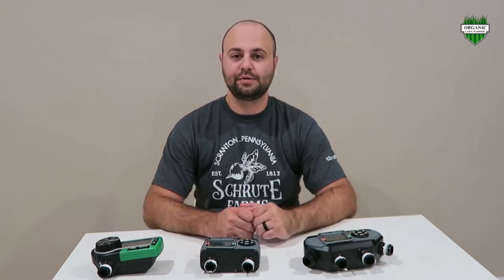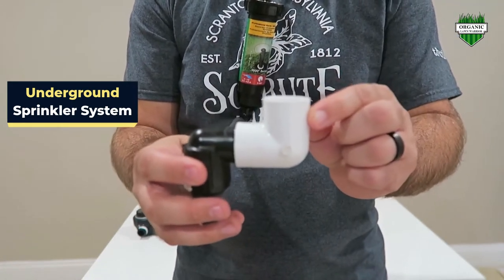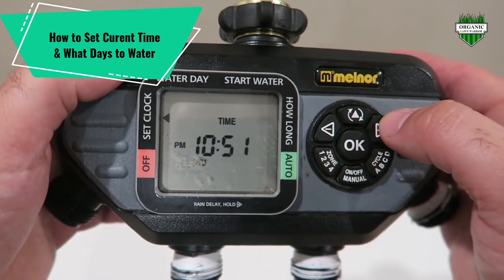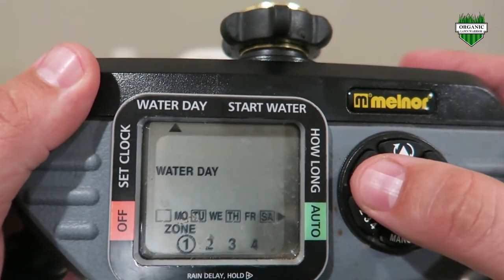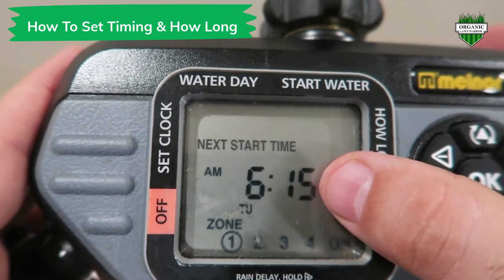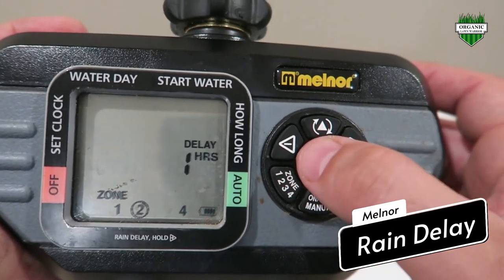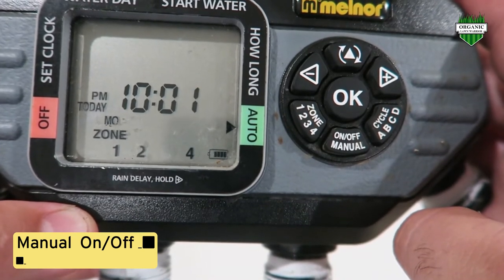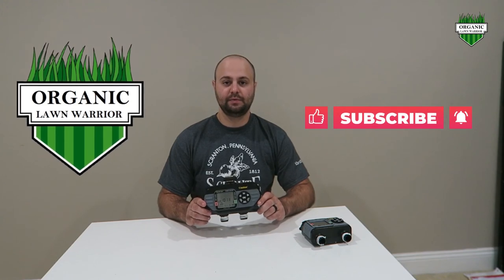Melnor Automatic FOUR zone water timer : How to program Melnor water timer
In this video I will talk about the Melnor Water Timer and what I like about it.
I think it is a very good water timer for the price point it is at. I found it very useful for my overseed I did in the fall. I will also show you how to program it.

Stay to the end of the video to find out how to get an Office T-shirt for yourself or as a gift for someone else.

►⌛Time Codes
0:00 - Intro
3:48 - How to Set Current Time & What Days to Water
4:42 - How to Setup time for Zone 1
6:09 - How to Set Timing & How Long
7:13 - How to Set Cycle B on Zone 1
8:27 - How to Setup time for Zone 2
10:26 - Manual ON/OFF
11:25 - Quick Tip

►🛒Products used:
➡️Melnor 4-Zone Digital Water Timer
➡️Melnor HydroLogic 2-Zone Digital Water Timer
➡️Water Hammer Adapter
➡️Yardsmith Zinc 1-Way Restricted-Flow Water Shut-Off
➡️Orbit H2O-6 5000-sq ft Rotating Spike Lawn Sprinkler
➡️Funny Pipe
➡️Rainbird Water Timer
➡️Simple Lawn Solutions Growth Booster
➡️GCI Turf Cool Blue Turf Type Tall Fescue/Kentucky Bluegrass Grass Seed
➡️Air-8™ - Liquid Aeration